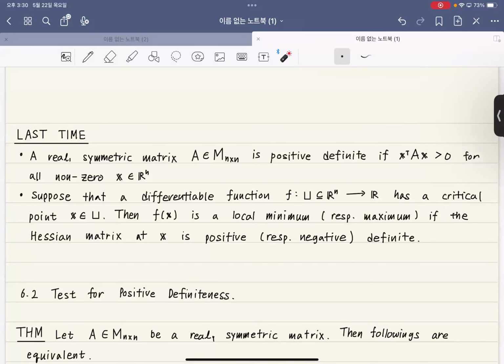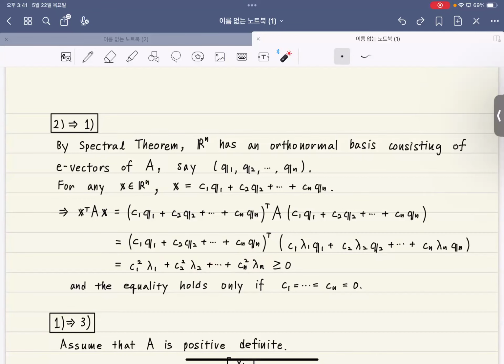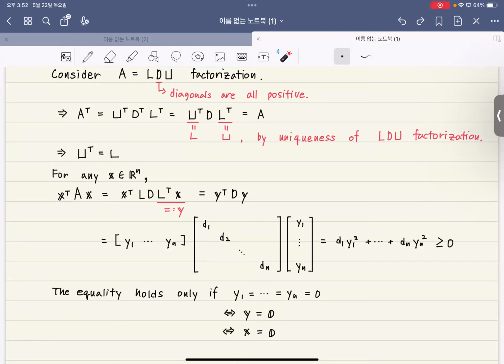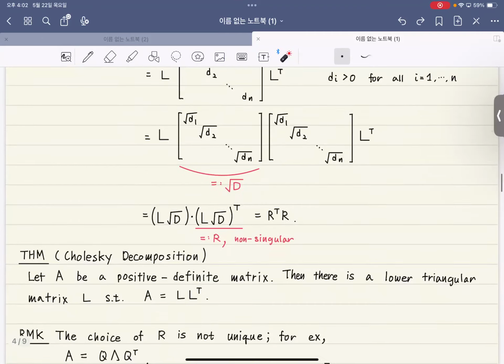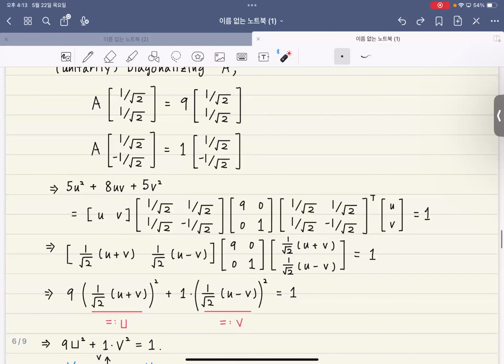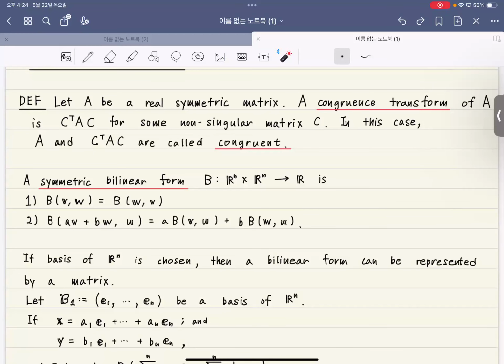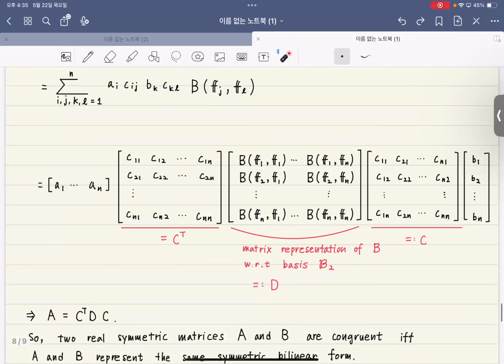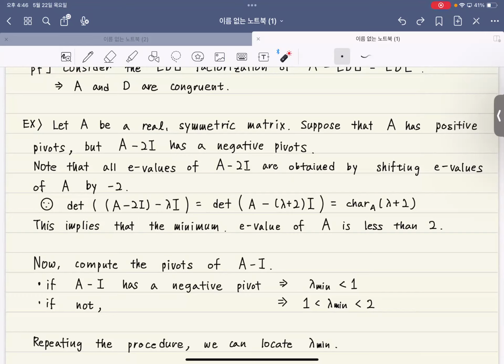Linear Algebra (250522)